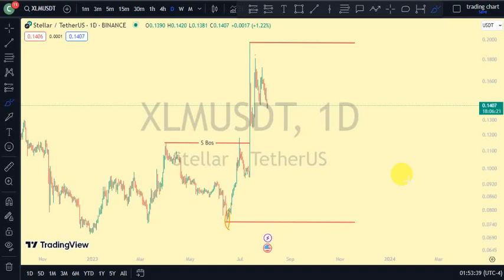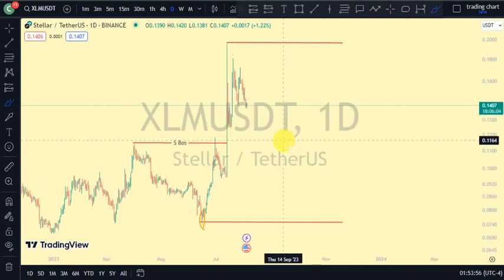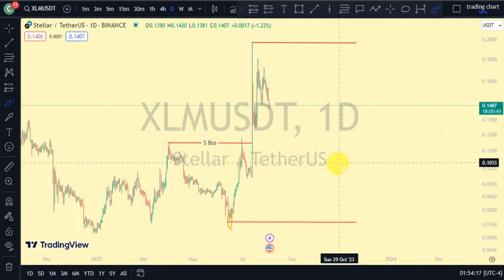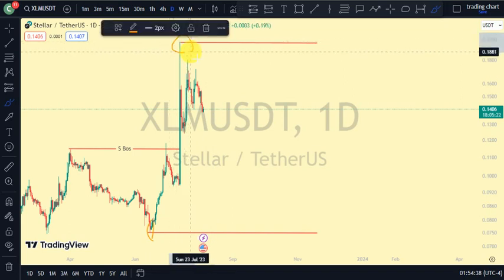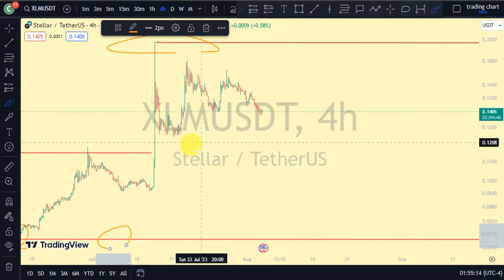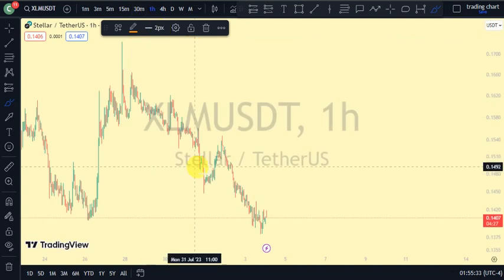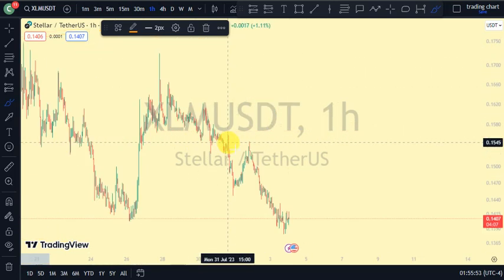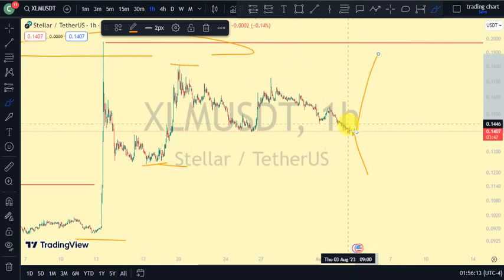Steller (XLM) Market Structure Update, Next Price Prediction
Stellar (XLM) is a peer-to-peer (P2P) decentralized network created in 2014 by The Stellar Development Foundation or Stellar.org. The network officially launched in 2015 with the purpose of connecting the world's financial systems and ensuring a protocol for payment providers and financial institutions. The platform is designed to move financial resources swiftly and reliably at minimal cost. Stellar links people, banks, payment processors and allows users to create, send and trade multiple types of crypto.

The basis of the network is its native digital currency - XLM or Lumens. XLM acts as an intermediate currency for operations and is also used to pay transaction fees. How it works: the protocol converts money in a few seconds, first into XLM, and then into the requested currency.

The Stellar payment protocol is based on distributed ledger technology -- an open-source development, community-owned and distributed by community. The crypto asset of the Stellar platform helps with cross-border transactions, overcoming the problems of high fees and slow procedures. XLM is more focused on assisting individuals transfer money than they are with institutions. Thus, Stellar offers access to financial systems, and people can send money at low cost and promptly around the world.

Moreover, Stellar serves as a decentralized exchange and marketplace, with a built-in order book that tracks ownership of Stellar assets. Platform users can manage buy/sell orders, as well as select and set their preferred assets in settlements. XLM is a built-in coin that helps reduce transaction fees.

The network maintains a high level of security. XLM holders must have at least one token in order to remain active on the network. This nuance performs a global goal - the execution of network transactions efficiently and with minimal time costs. Plus, Lumens offers protection against flood attacks by making microtransactions too expensive for hackers with no chance of profit, which keeps Stellar Network safe from serious threats.